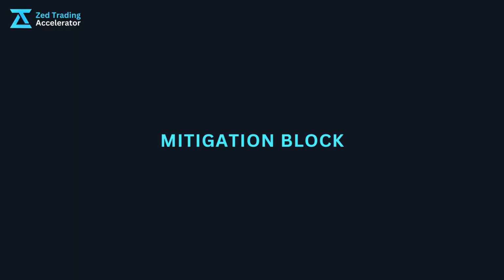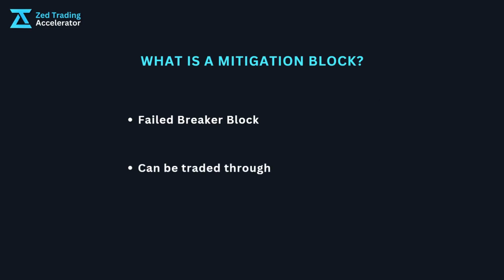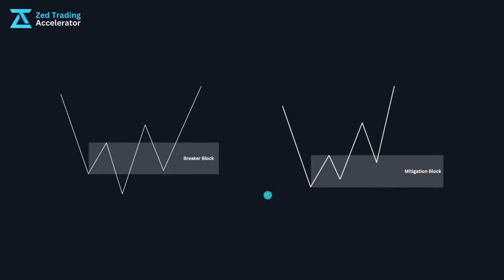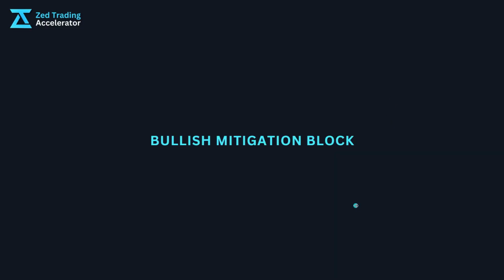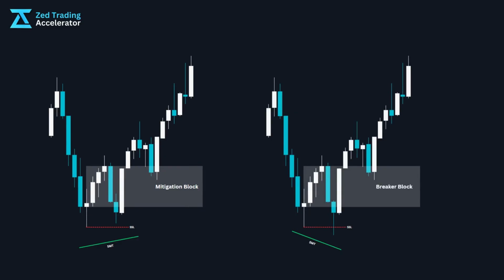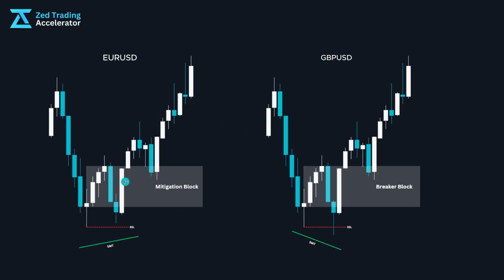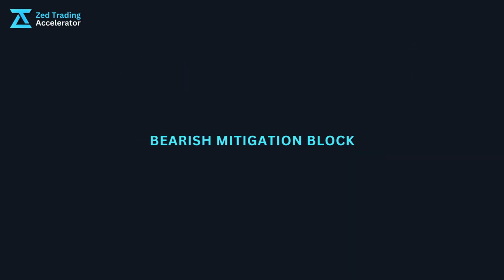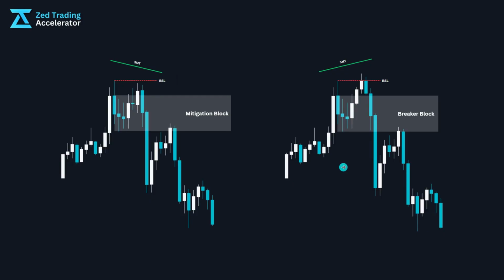17. Mitigation Block